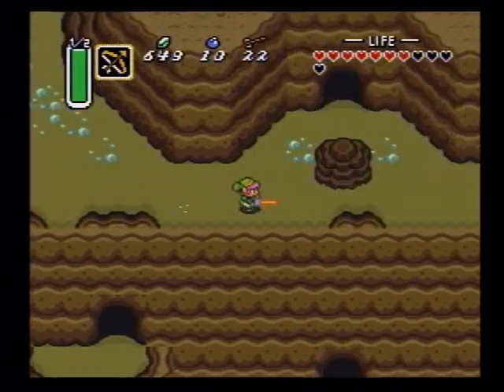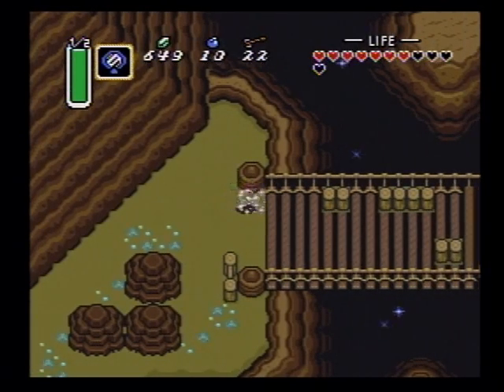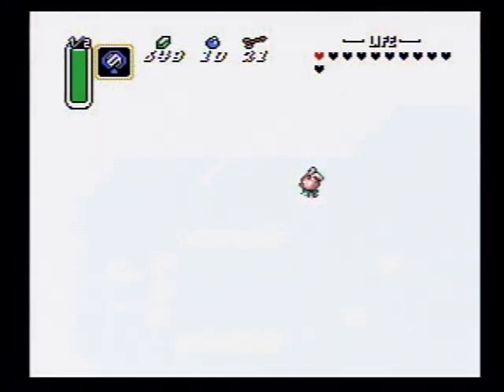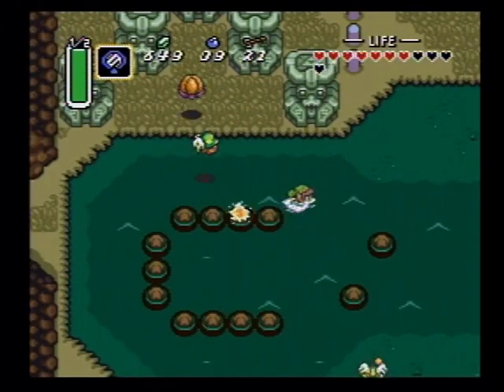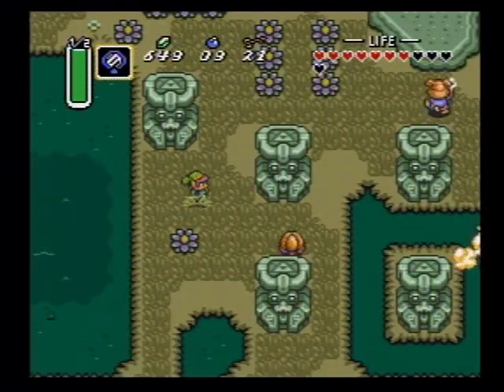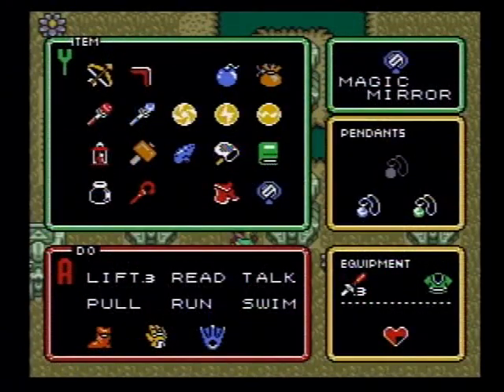Part 3 DigiPen Talent Show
We have students. They have talent.